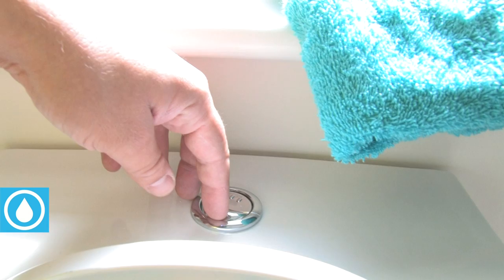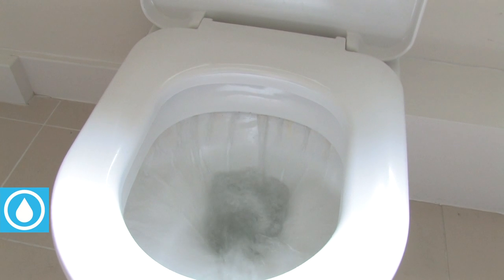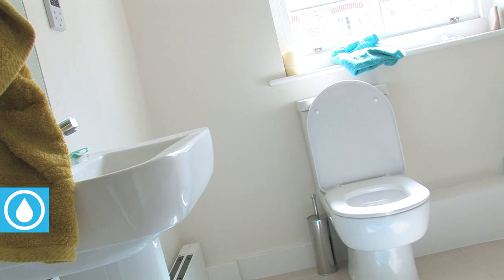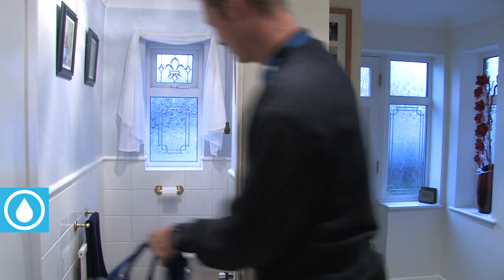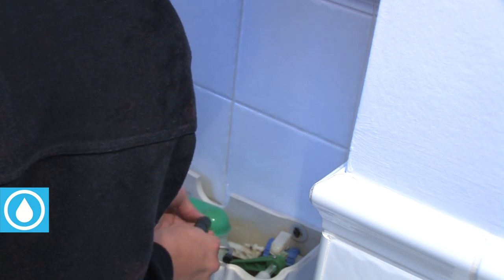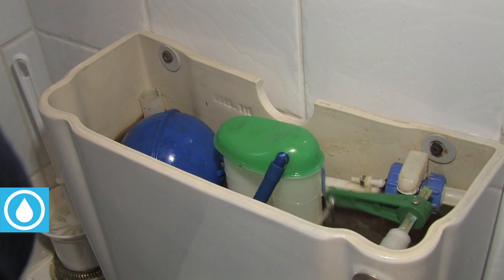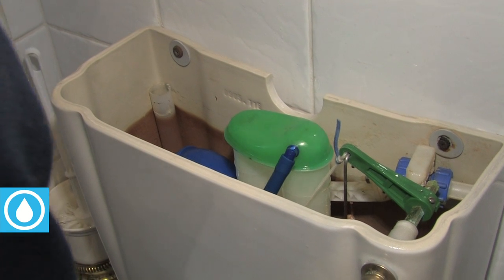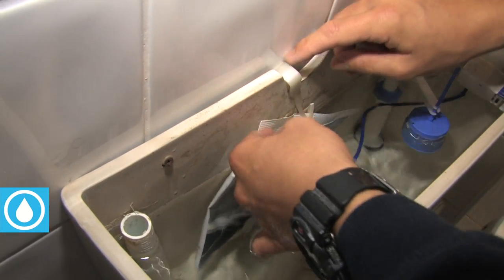Every Drop Counts: Toilets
Learn a bit more about your water and energy saving visit and some of the products to help you save water around the home as part of Every Drop Counts.